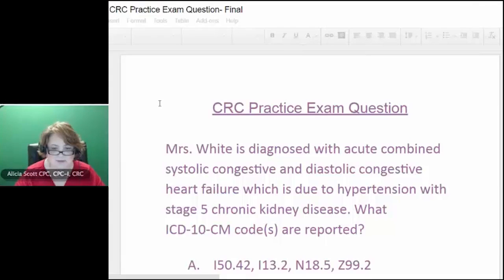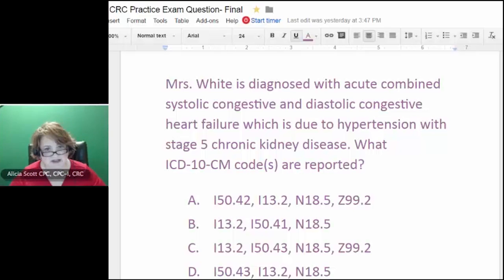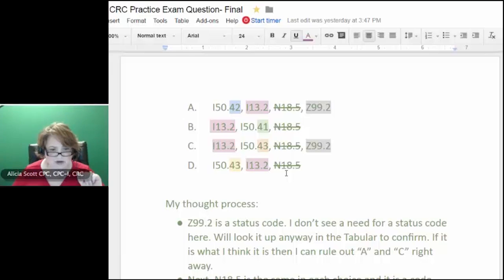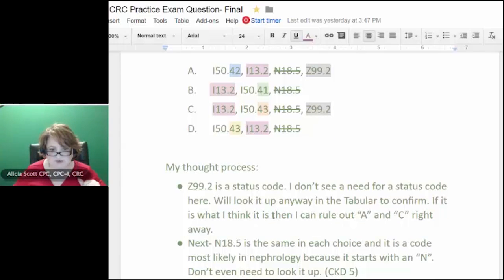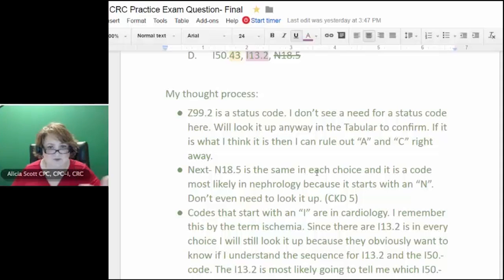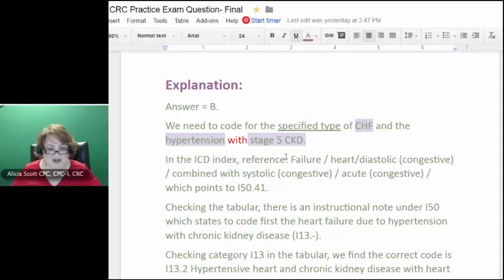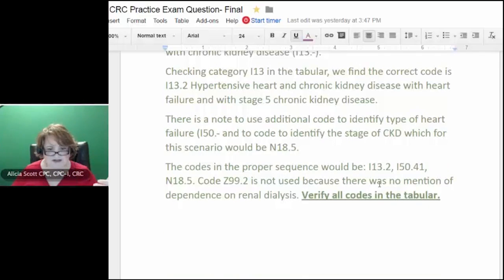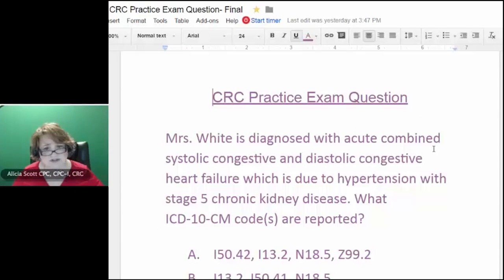CRC Practice Exam Questions | CRC Practice Exam Layout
Q: [CRC Practice Exam Question] “What does a CRC Exam Question look like? How do we work through an exam question?

A: A CRC Practice Exam question, I’m going to go ahead and read it to you and then I’m going to show you what the options are. We have Mrs. White is diagnosed with acute combined systolic congestive and diastolic congestive heart failure which is due to hypertension with stage 5 chronic kidney disease. What ICD-10-CM code(s) are we going to code for this particular scenario?

Now, these are the things that jumped out at me. When it’s a practice exam, unlike a pre-employment exam, it’s going to be multiple choice, so they’re giving you the codes. And I like to say they know you know how to look up the codes, that’s really not the hard part, but can you pick the proper codes following the guidelines, get them in the right order, that’s a little different.

The things that jumped out at this particular scenario is that we have something that’s acute; acute is a red flag term. The fact that the person has systolic and diastolic heart failure, congestive heart failure, that should be a red flag that there is a code for systolic congestive heart failure, and there’s a code for diastolic congestive heart failure; is there a code for a combined? Maybe.

More Information about risk adjustment coding practice exam questions:

Wikipedia
AAPC, formerly American Academy of Professional Coders, is a professional organization ... AAPC has expanded beyond outpatient coding to include training and ... across medical coding, medical billing, auditing, compliance, and practice ... inpatient hospital/facility (CIC), risk adjustment (CRC), payer coding (CPC-P), ...

CRC Certification — For those of you who have been waiting for this course.

Certified Risk Adjustment Coder (CRC™)  - CCO
A Complete “No-Fluff” Course That Will Teach You The Core Essentials of Risk Adjustment AND Prepare You For The CRC™ Exam

What Is Risk Adjustment? | The Baseline Scenario
Oct 12, 2009 - Risk adjustment is the solution to the following problem. ... A well known response when risk adjustment is implemented is to see providers coding more and We have never answered the question: Does free or near free While medical care is delivered by doctors and specialists in private practice.

Also searched online for:

Searches related to risk adjustment coding practice exam questions